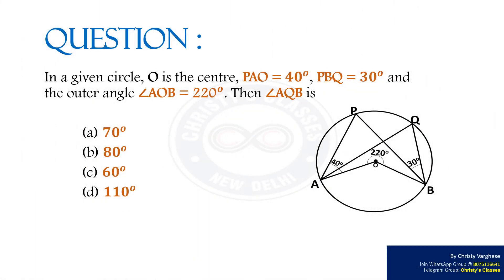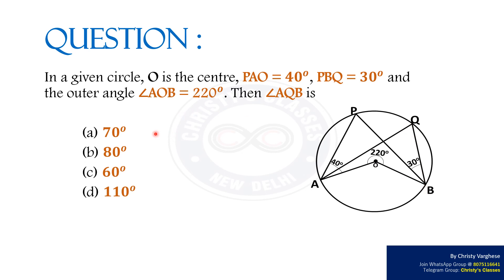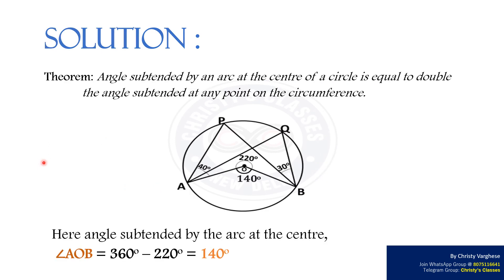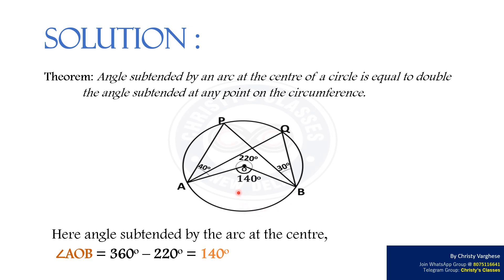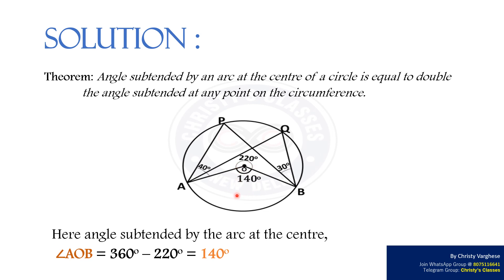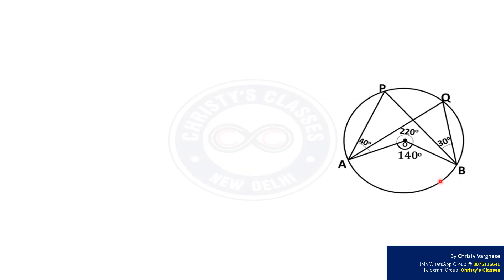A question on GEOMETRY | CSIR-NET June 2019 | General Aptitude | July Mary Mathew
Question : In a given circle, O is the centre, PAO = 40 deg, PBQ = 30 deg and the outer angle ∠AOB = 220 deg. Then ∠AQB is
(a) 70 deg
(b) 80 deg
(d) 110 deg

Question - 0:02
Solution - 0:36
Answer-1:36

OTHER BOOKS

OTHER BOOKS